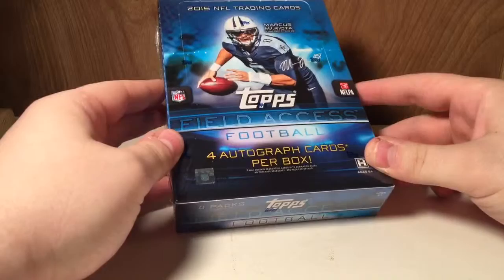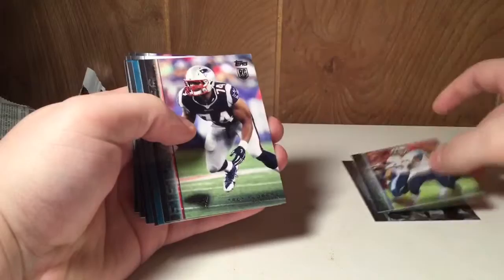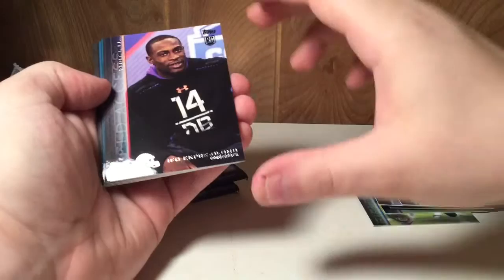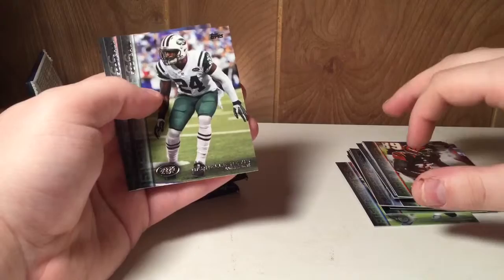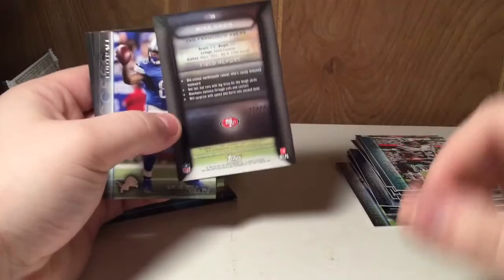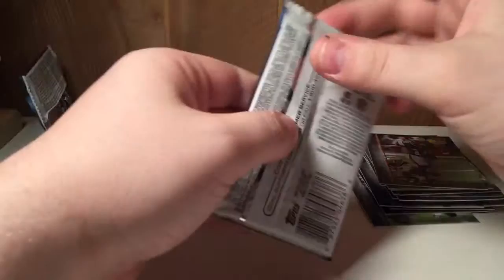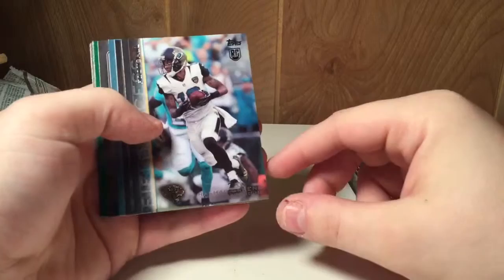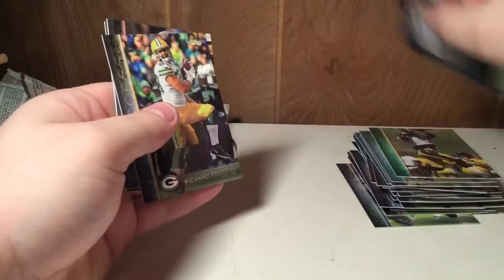2015 Topps Field Access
Great product